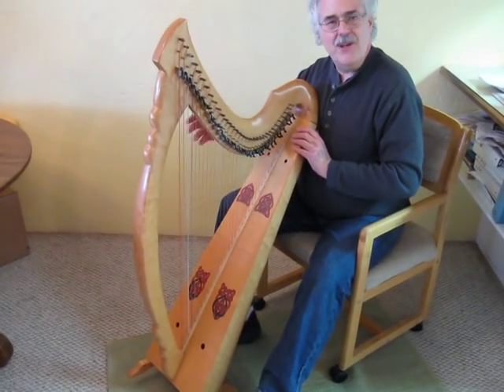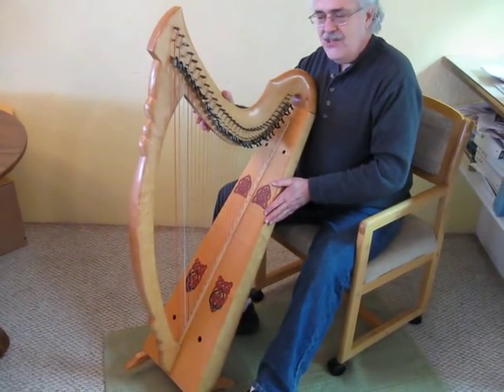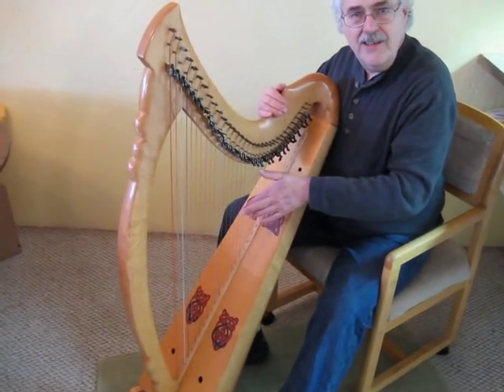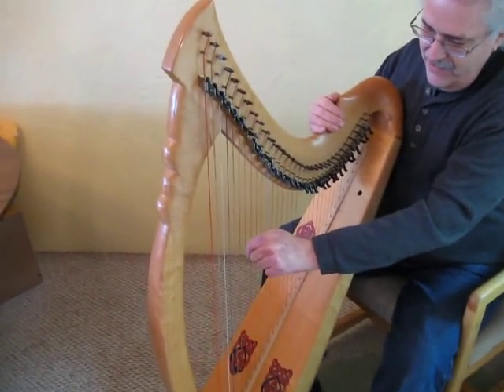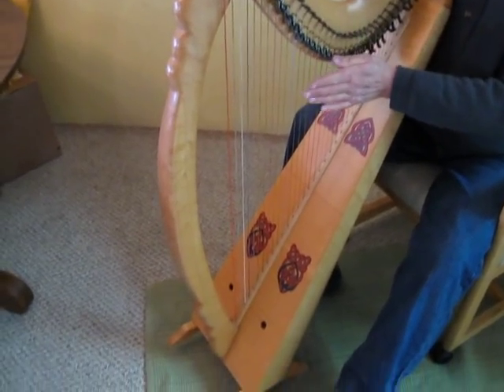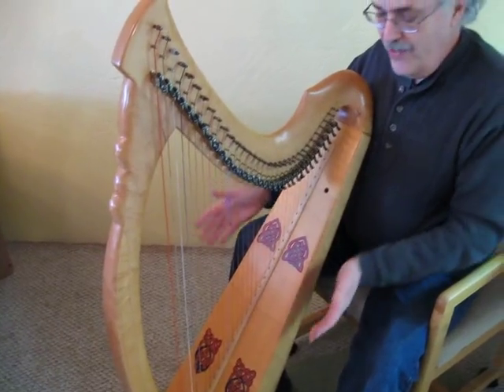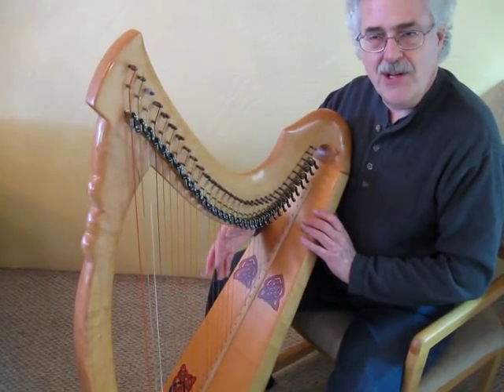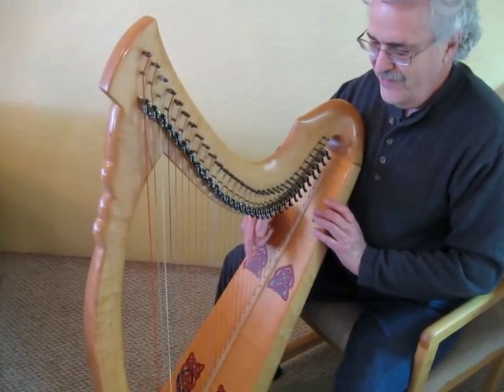Custom Bronze wire strung harp, with Spruce sound board, and full set of Loveland sharping levers.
This is one of my unusual custom wire strung harps, built with a solid Spruce sound board, and a full set of Loveland sharping levers. The Loveland levers work very well with wire strings, and do not crimp the strings at all, when they are properly installed for wire strings.The Spruce sound board gives a beautiful sound, but with not as much over-ring as a hardwood sound board does. This allows quicker playing, with less need to damp the wire strings, before one can play them again.
This harp is designed with normal bronze wire strings, and with normal wire string tension. It has a slightly wider string spacing , that allows it to be played with either /or finger tips and finger nails. The rest of this harp is Rock Maple, which gives a nice bright sound to go with the more mellow sound generated by the Spruce soundboard. Cherry wood , Walnut or Myrtle wood are all good choices as well, with each giving the harp a different sound.Cherry wood will give the sweetest sound in this type of harp, with a nice full sound, that has a beautiful and gentle presence. I can build these special wire strung harps with from as few as 10 strings, up to 42. They can be custom designed, carved, sculpted, and painted in any style that can be dreamed up!:-)
 Let me know how I can bring Your Special Dream Harp to Life !!